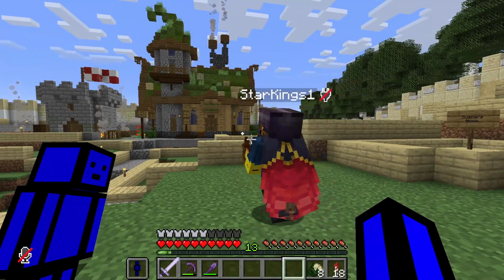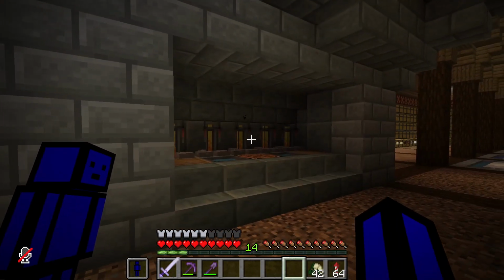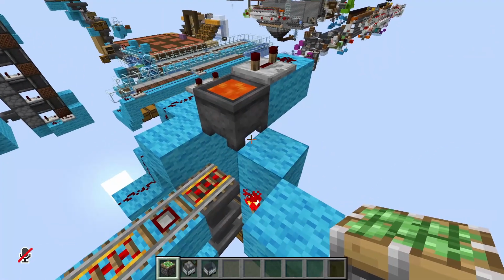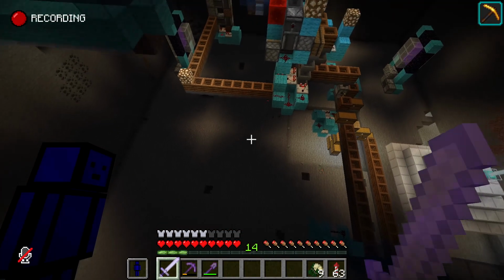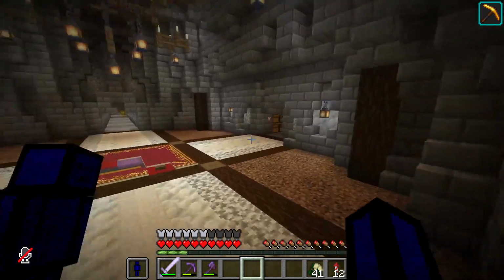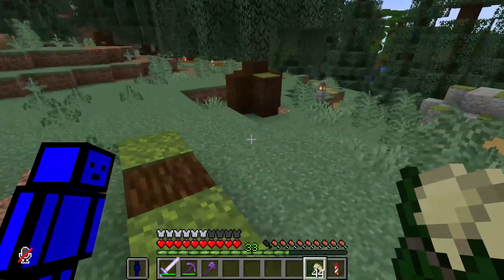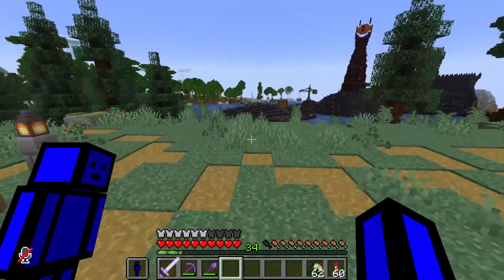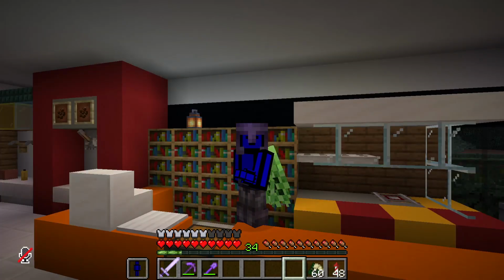Many Mini Builds (Dokeycraft V) Ep14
If you guys wouldn't mind giving me a like and subscribing, it will be amazing and help the channel out so much. giving it a like also tells me what videos you guys want me to upload more.

Editor used - FILMORA 11
Recorded using OBS
Game Played: Minecraft
As i said earlier, twitch link is above as some of these games i only stream. Make sure to follow and come Join